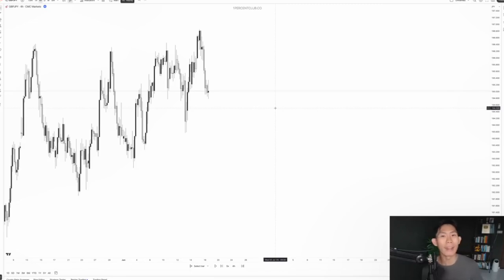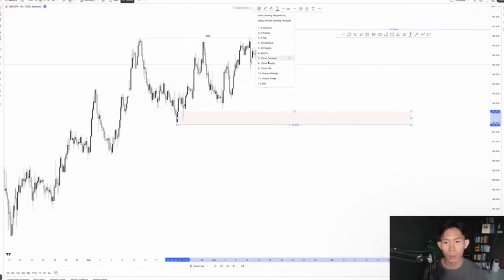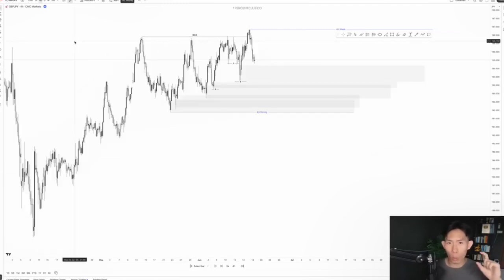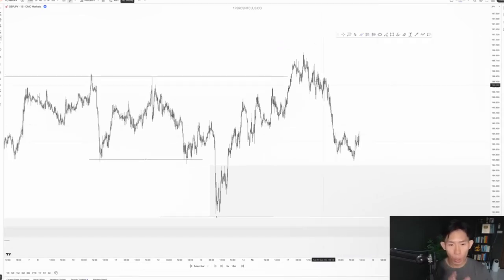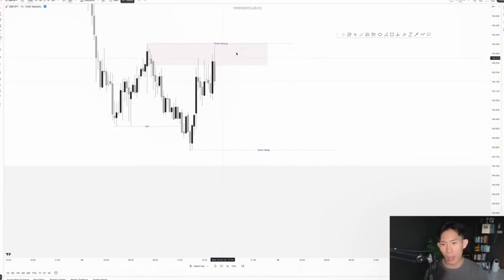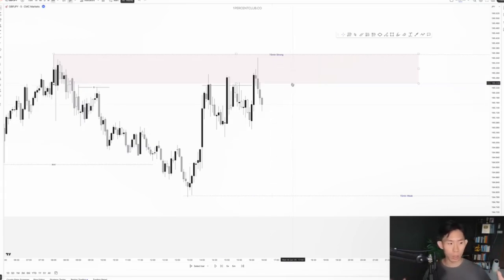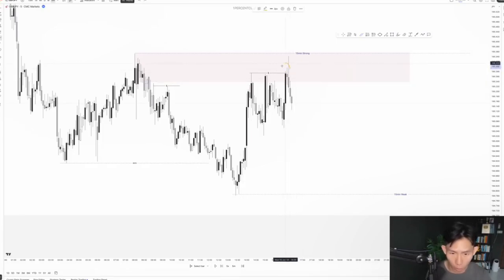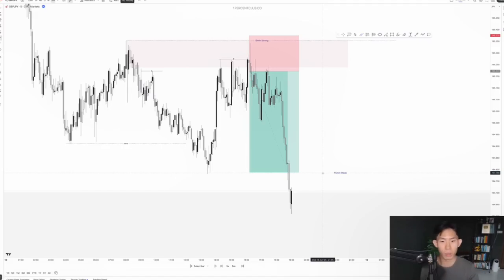How to mark your demands and supply zone, using higher time frame